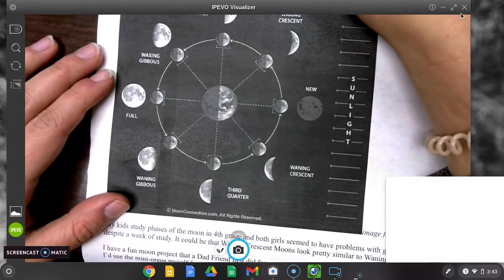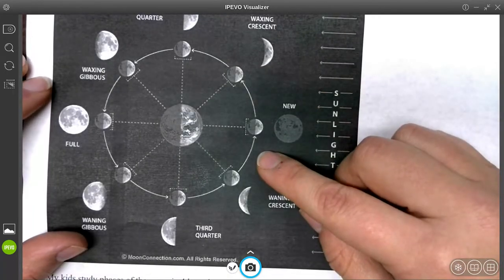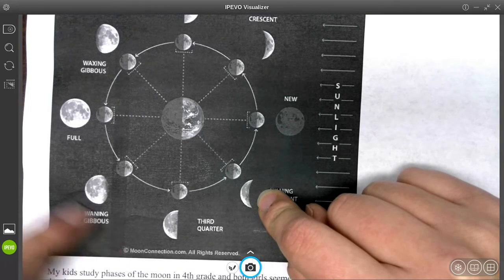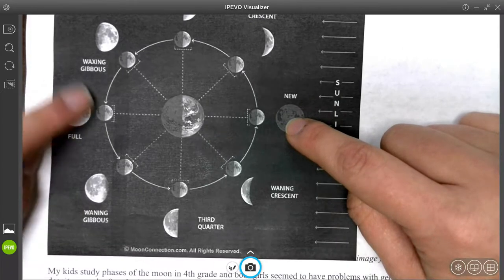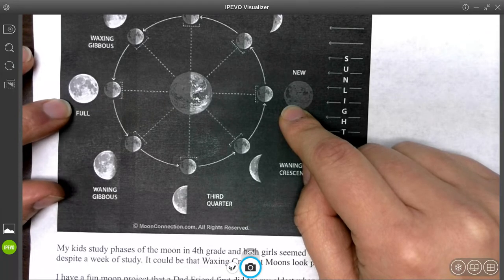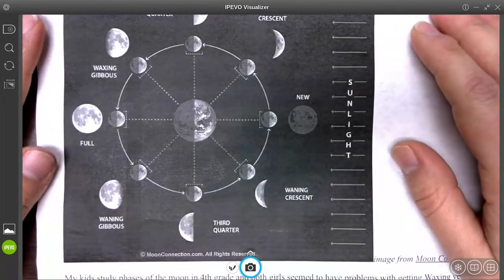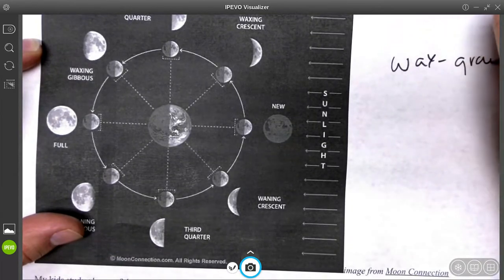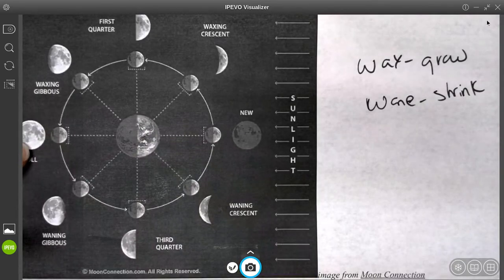Moon Phase day 1 part 1